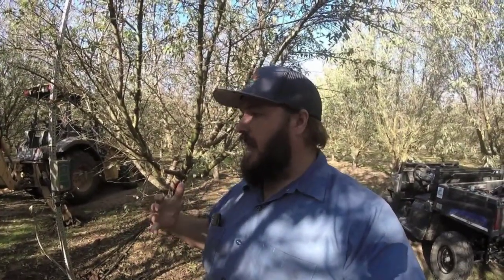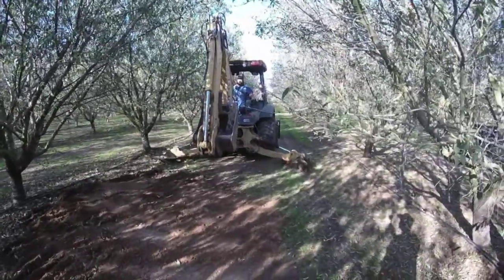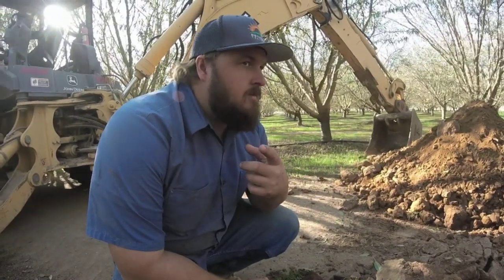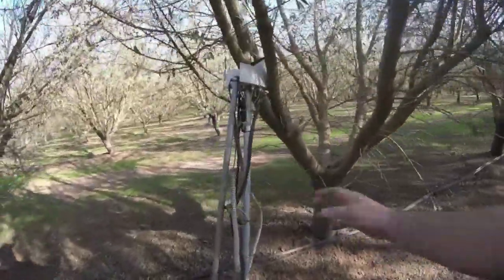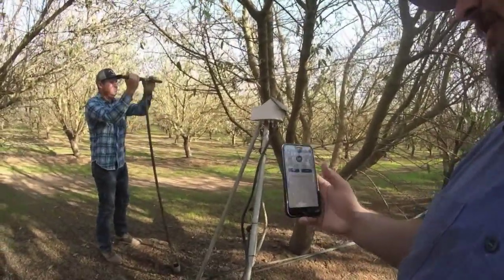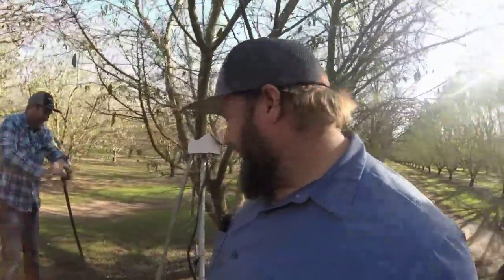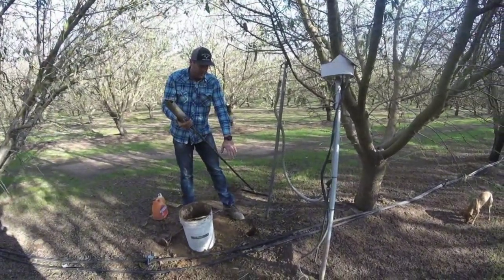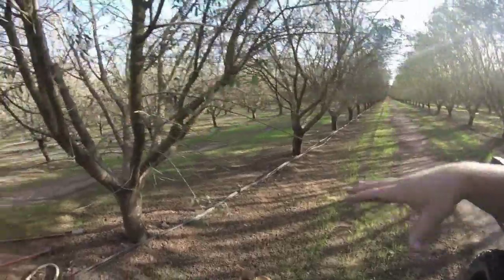Investigating a Soil Moisture Probe Mystery!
Half of the trees in one of our orchard's were stressed for water this last year, while the other half was fine.  We decided to dig down and see what the soil types were like between these two areas, and determined that we needed to move our soil moisture probe.

My name is Ryan Valk and I am a California farmer.  Most important to me though, I am a husband, and a father. Many people that I have met in my life have told me that when they thought of California, they thought of a crowded city or a beach covered in surfers.  What you may not know is that California is the leading state in agricultural production! We have an extremely rich history of farming here in the "Golden State".  My goals with this channel are to share my family's story of our farm/ranch here in the Central Valley of California, to share cool videos of the day to day operations and grind of a California farmer, and to explore other farms and ranches throughout my area. If you enjoy tractors, trucks, farming, learning, exploring, life lessons and experiences, and a good laugh, this is the place for you.